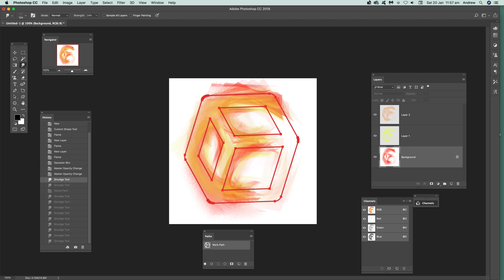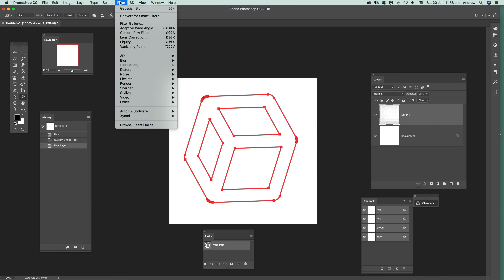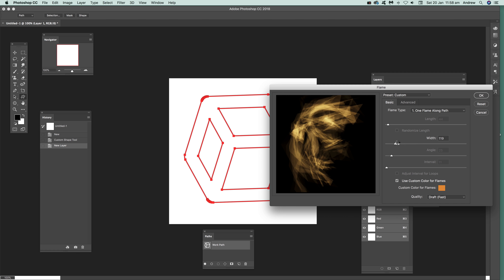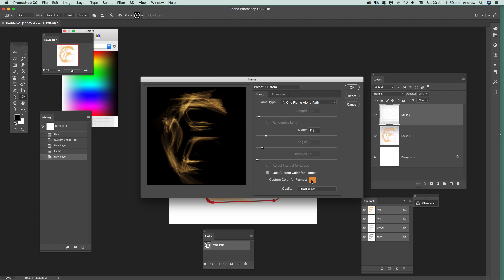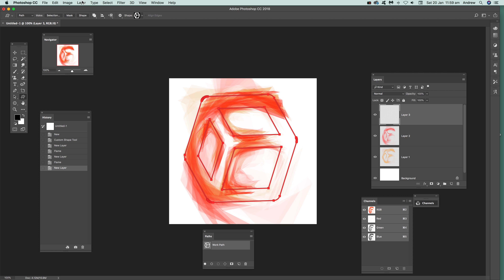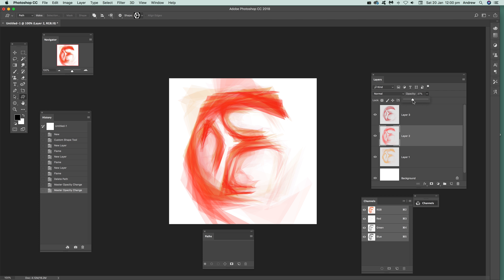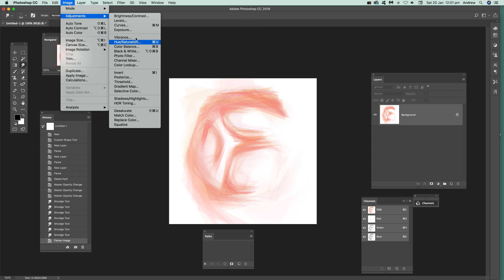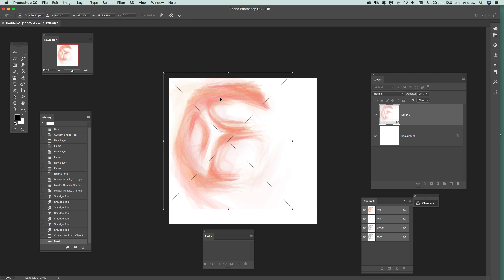WATERCOLOR painting with shapes in Photoshop tutorial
A quick guide to a watercolor (like) effect using Photoshop paths / custom shapes in CC 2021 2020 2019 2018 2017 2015 etc - create all kinds of water color effects using vector designs